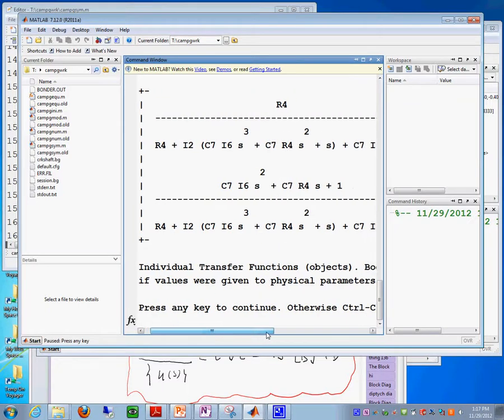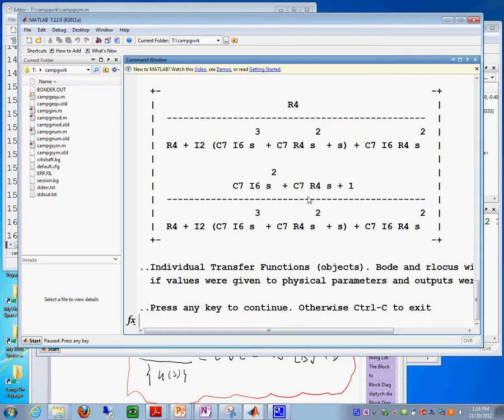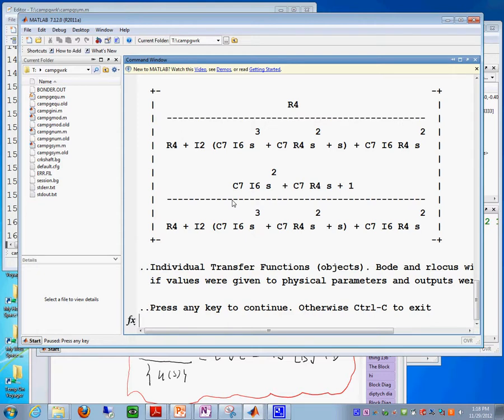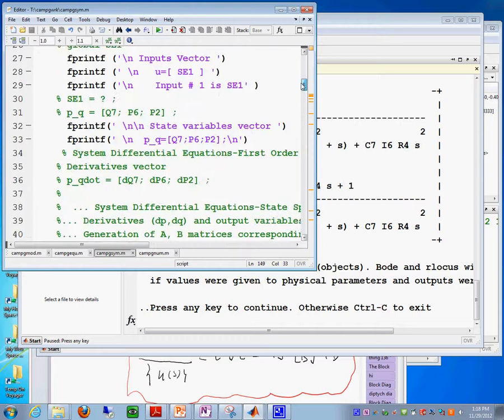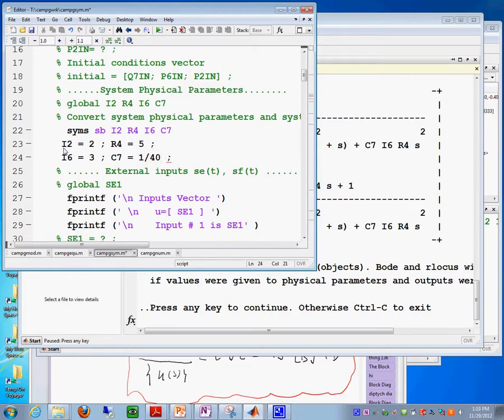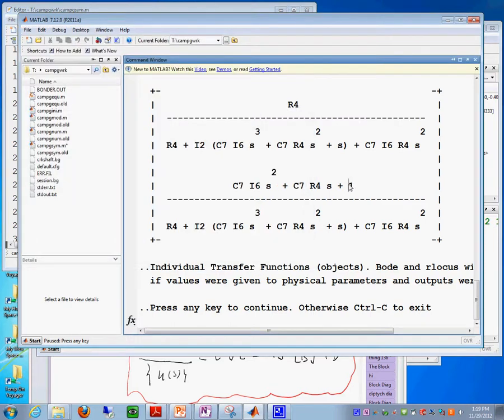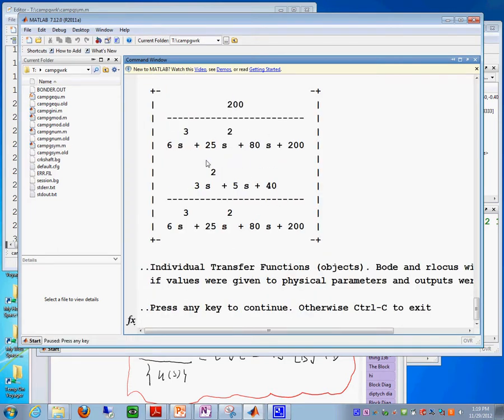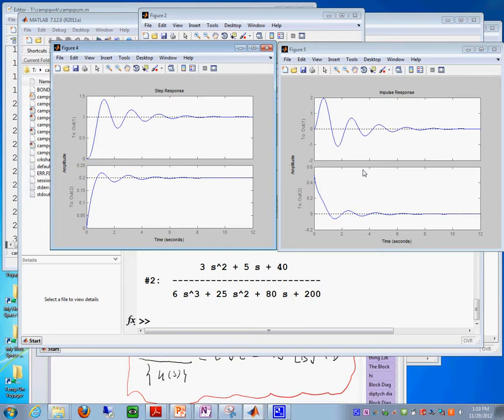How do we obtain Computer Generated Transfer functions Tf_29112012_1319_46 Part 2